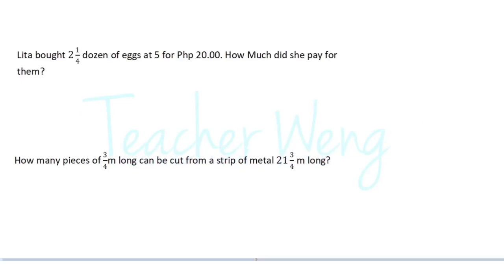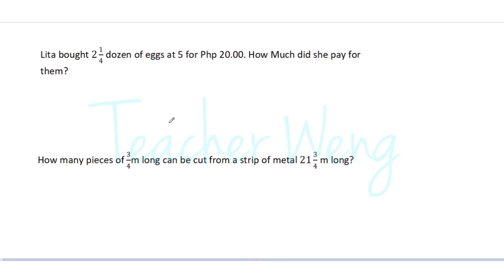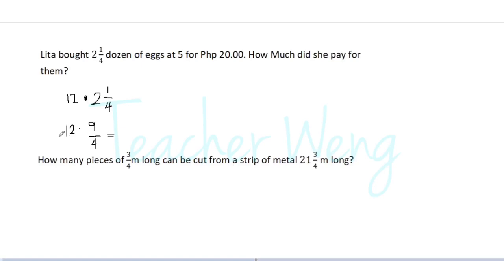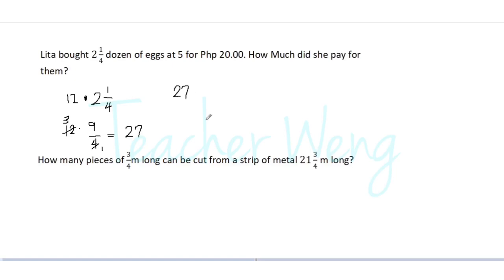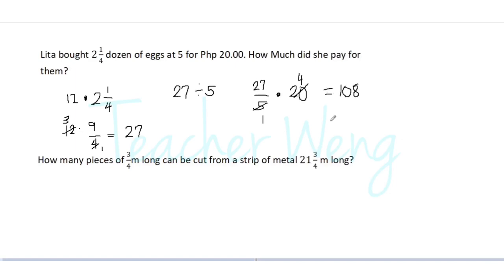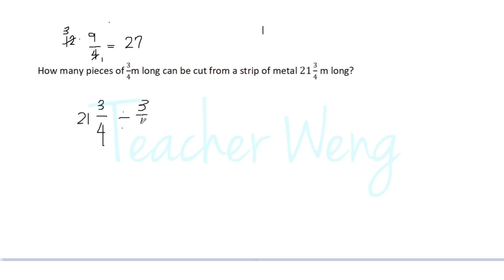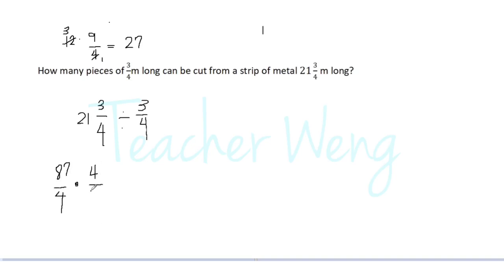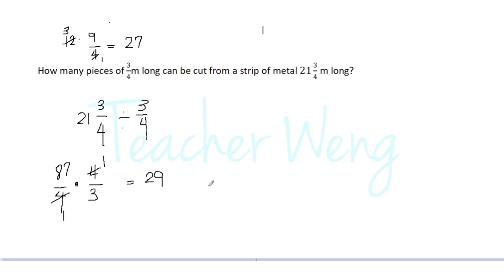MULTIPLICATION AND DIVISION OF FRACTIONS: WORD PROBLEMS || TEACHER WENG